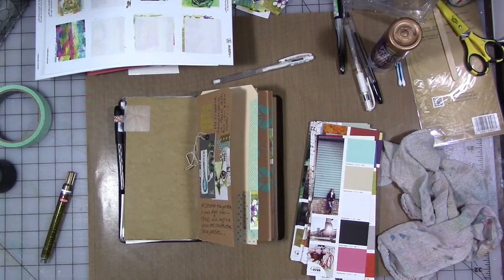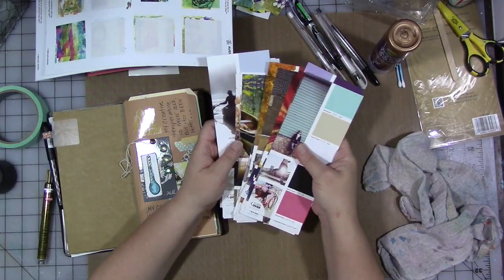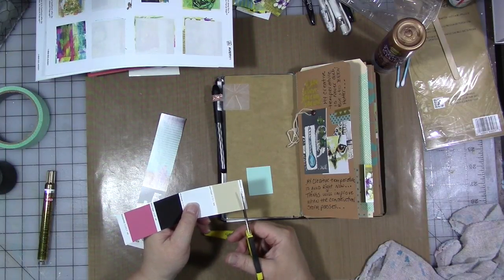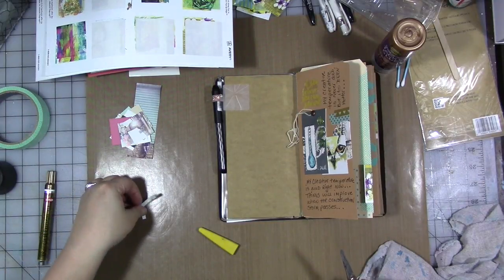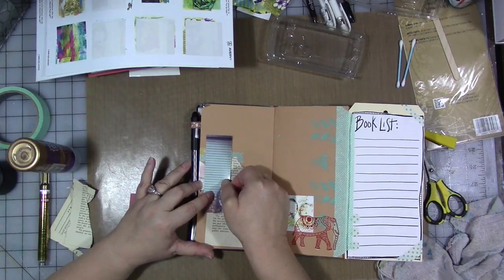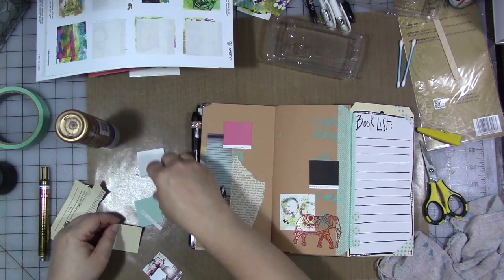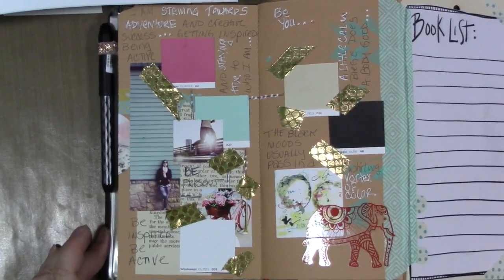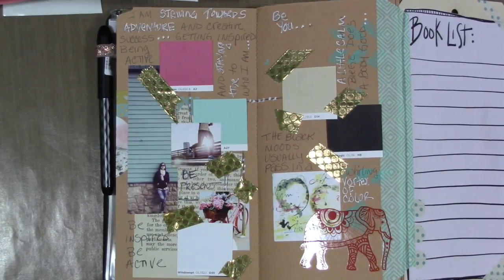myyear2017 August Paint Chips